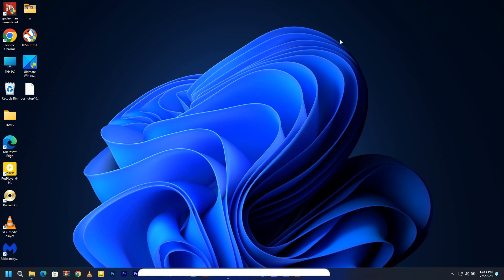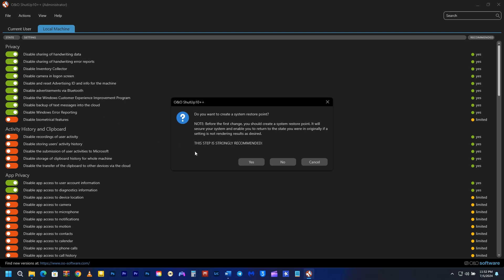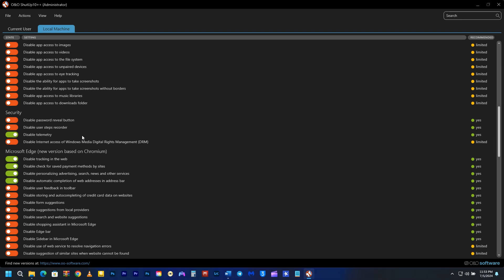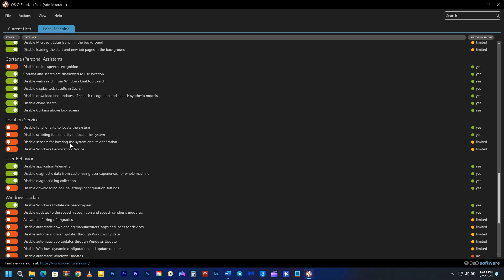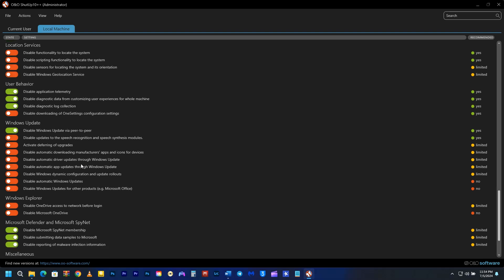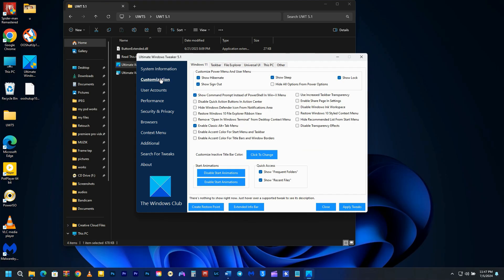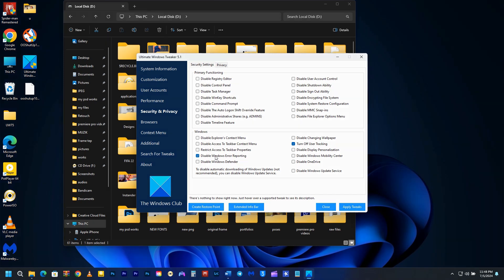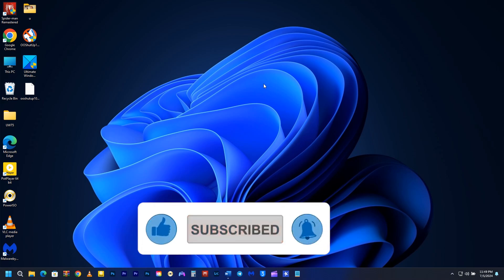Disable Microsoft Windows Telemetry OneDrive Copilot Recall With O&O Shutup 10++